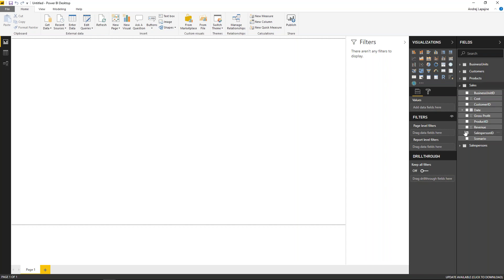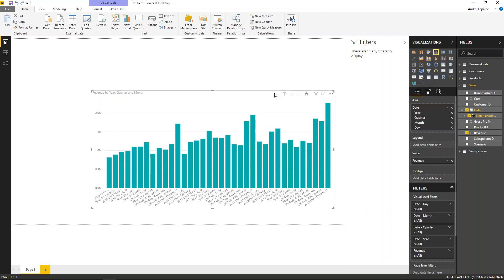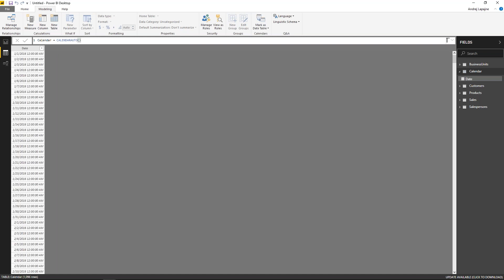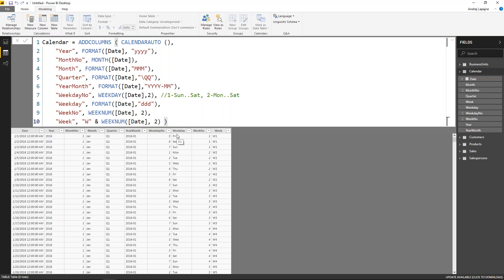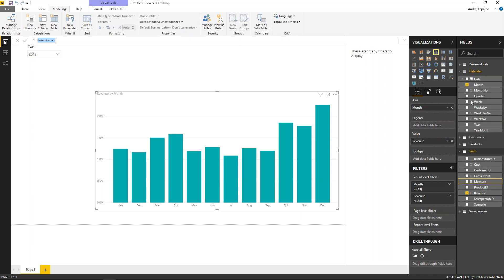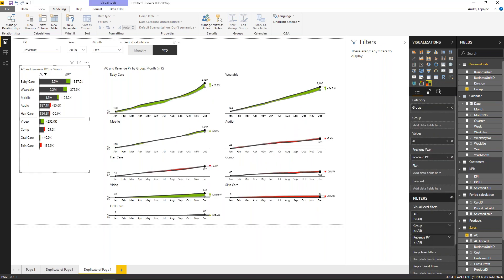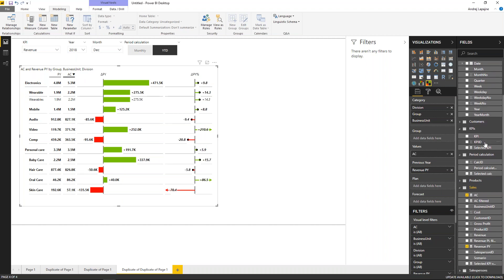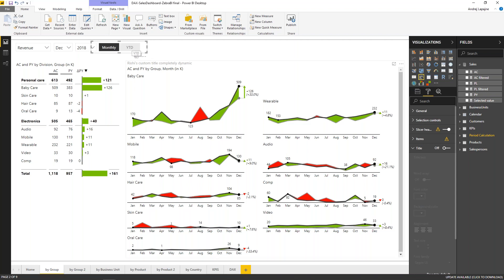Power BI Days 2019 04 - Andrej Lapajne - Top 5 DAX Tricks for Super Effective Power BI Dashboards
Virtual Power BI Days 2019-04
Andrej Lapajne presents: Top 5 DAX Tricks for Super Effective Power BI Dashboards

A good DAX model can significantly shorten and simplify the development and maintenance of your Power BI dashboards. More importantly, smart DAX tricks will enable you to build super effective and user-friendly dashboards, where the end user can simply switch the whole report page from monthly to YTD view, dynamically display different measures in the same visual, present meaningful actual vs budget charts in a few clicks, etc.

You will master top 5 practical DAX tricks that have been applied with great success in numerous real-world Power BI projects. We will share the DAX code and PBIX examples with all participants.

Slides and materials for all session of this event are found on dropbox
Power BI Days is a free conference that happens online and locally in Belgium. By the community, for the community.
Short or long talks, all speakers of any skill levels welcome